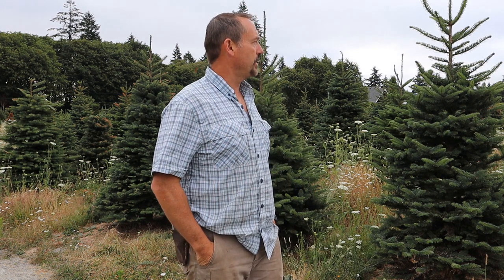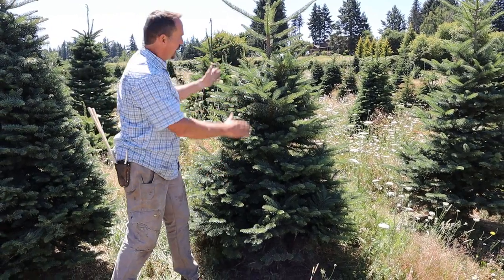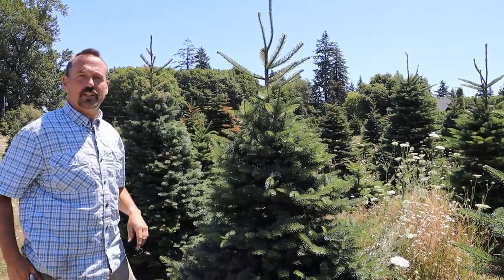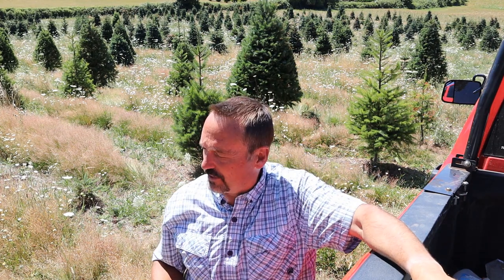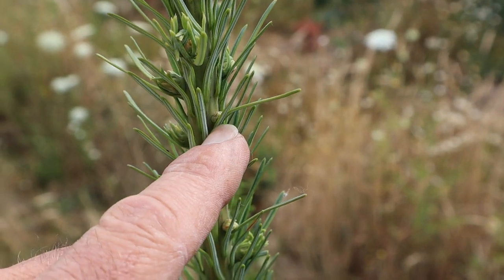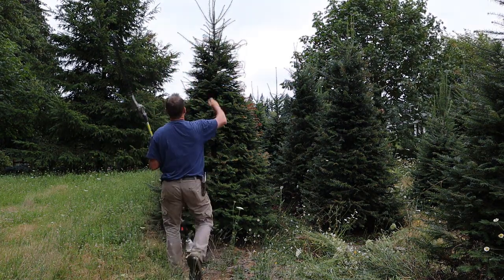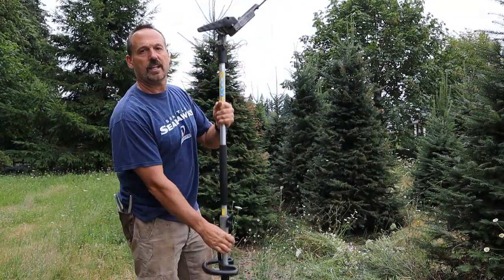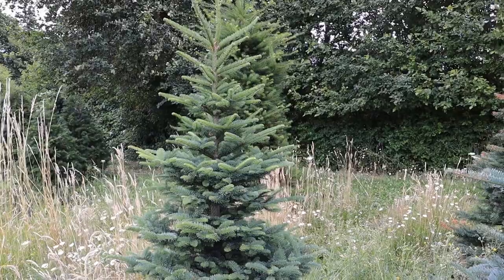Christmas tree farming: Clarification, and a few more points on shearing. At times clip don't shear!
I forgot a few things in my previous video on shearing.  One of which is when to clip and when to shear a Noble fir Christmas tree.  Shearing or trimming a Christmas tree is probably the most important and time consuming job on a Christmas tree farm.   We like to shear with a knife, or a blade that is 16 inches long, with an 18 inch handle.   You also need to have hand pruners available.   It is important to remember that you do not want shoulders on your tree.  You want straight lines from top to bottom.  Usually these lines come within a few degrees of a 40 degree angle.   You start your cuts from the top of the tree and come down.   You will want to cut your top or your leader first to know your starting point.   We also show how to cut handles and the importance of that process.   Here at East Fork Christmas tree farm we grow 4 main varieties of trees.  Noble Fir, Noordman fir, Grand fir, and Doug Fir.  Shearing is done from mid July through August when the trees are done growing but have not become woody yet.